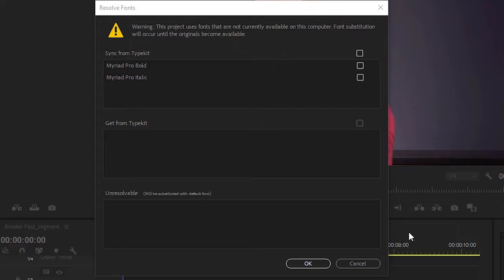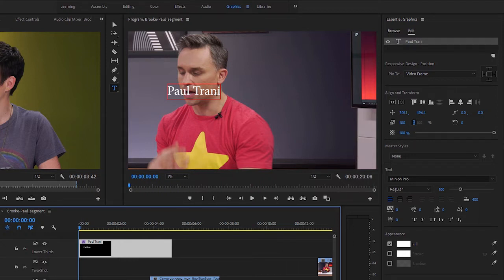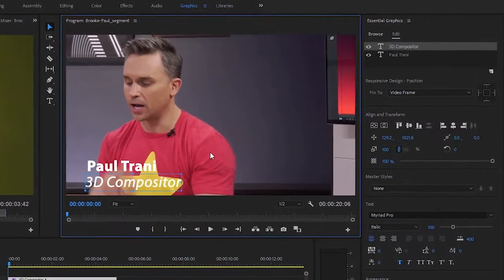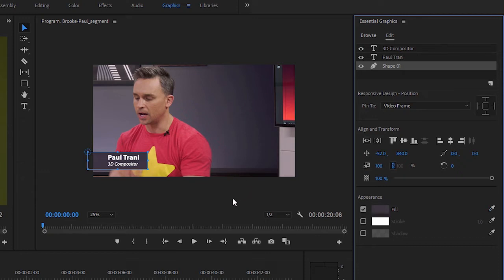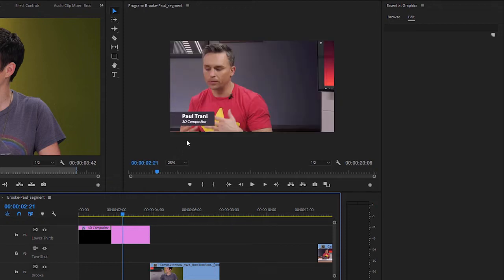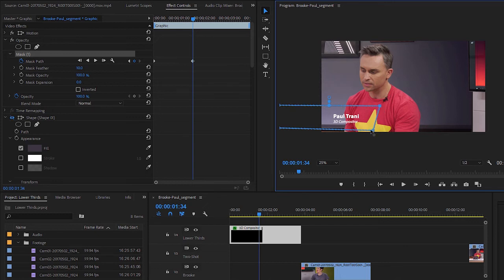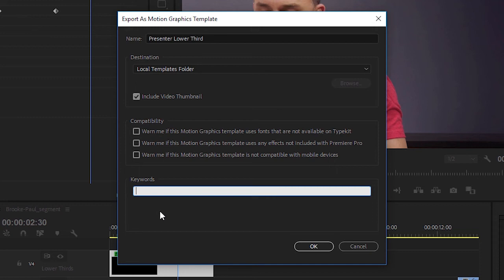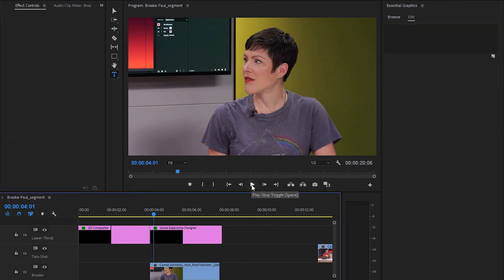create animated title